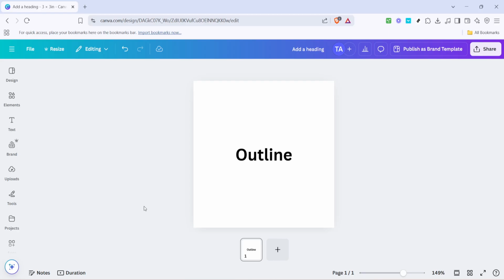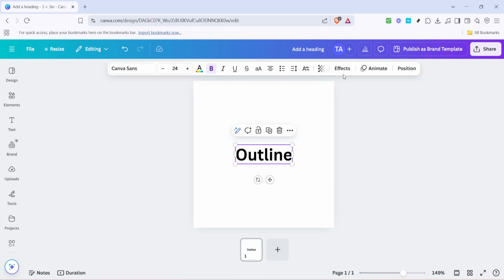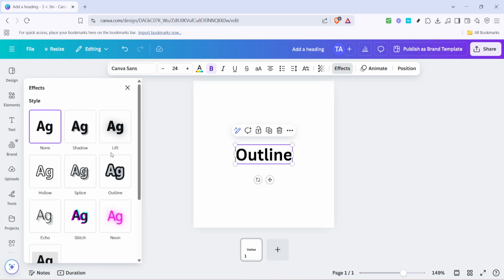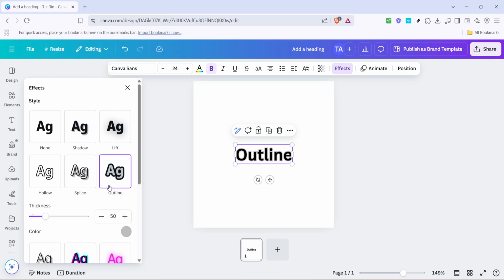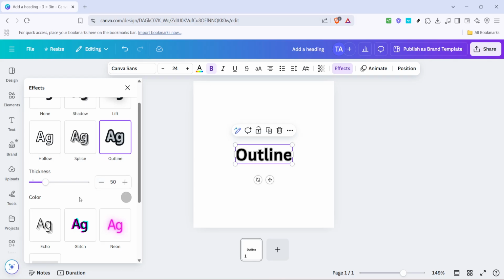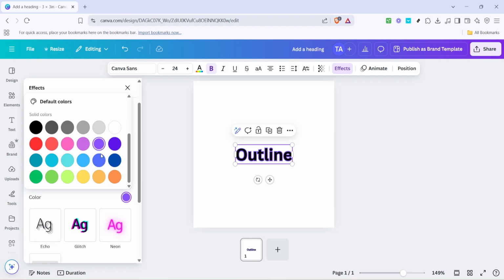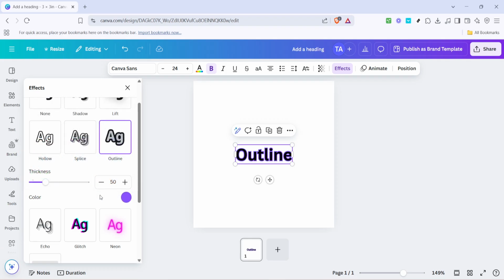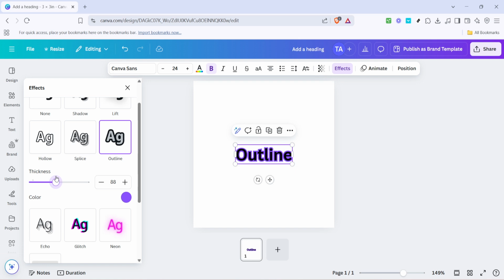How to Create an Eye-catching Text Outline Effect Canva Design Secret (Full 2025 Guide)